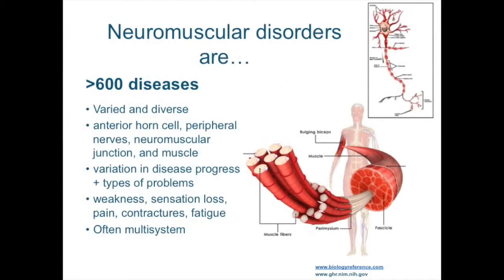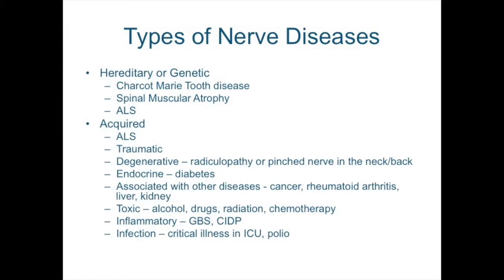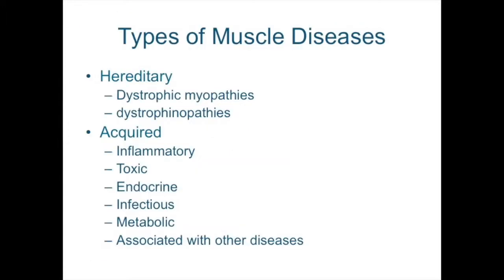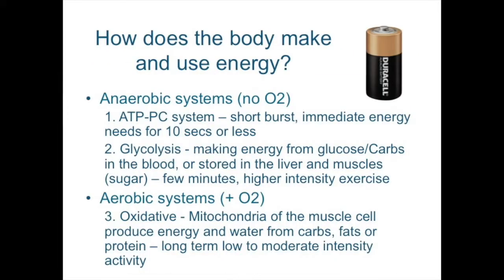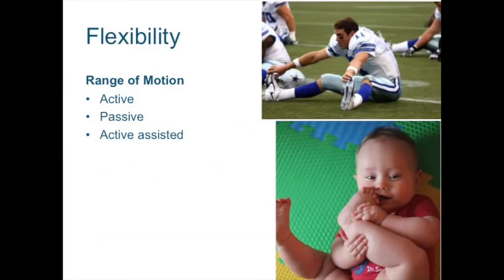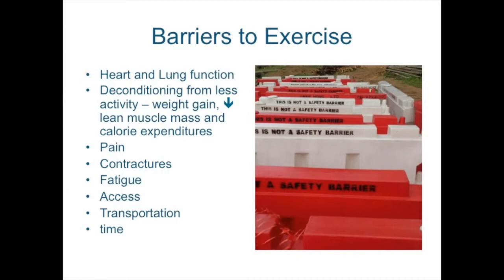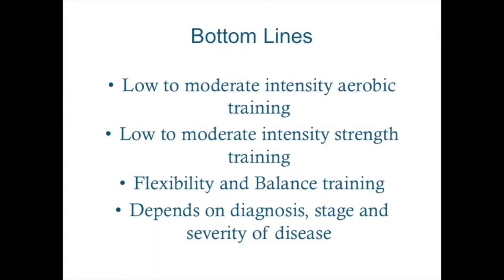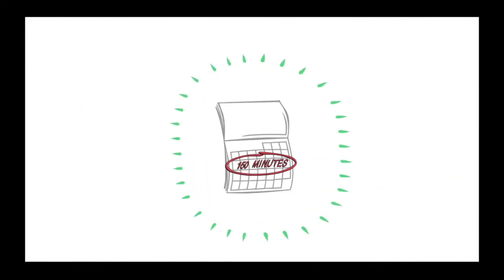Alberta Health Services Neuromuscular Education Session | Dr. Stephanie Plamondon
Dr. Stephanie Plamondon (Physiatrist) presenting to neuromuscular clients about their disorder and management. Please be advise if you have any questions or concerns about your neuromuscular disorder please see your qualified health professional team.